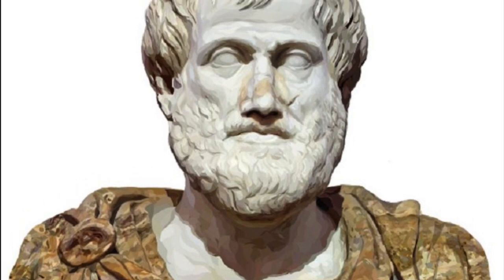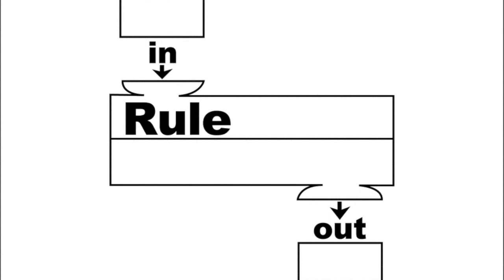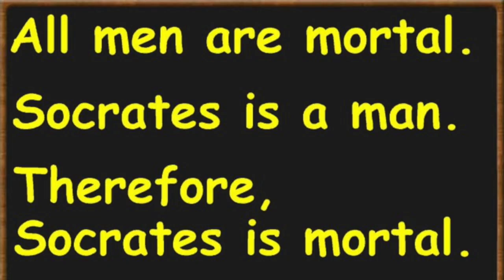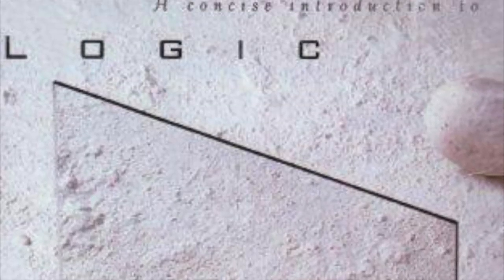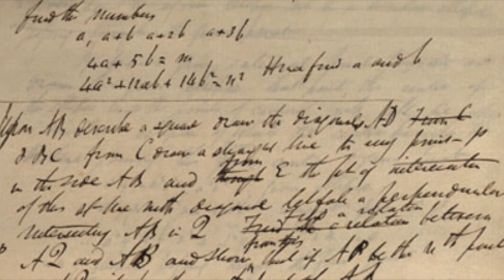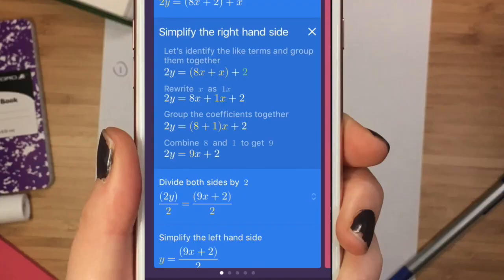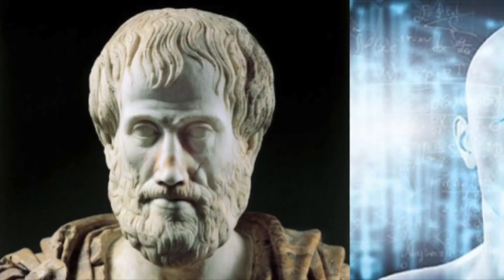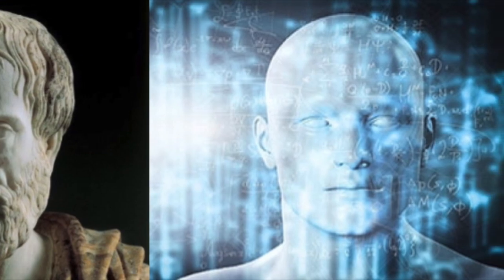1.1.3 Thinking rationally: The "laws of thought" approach